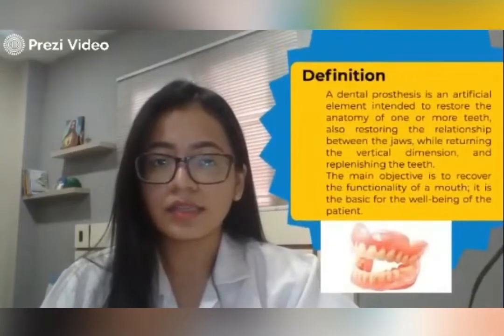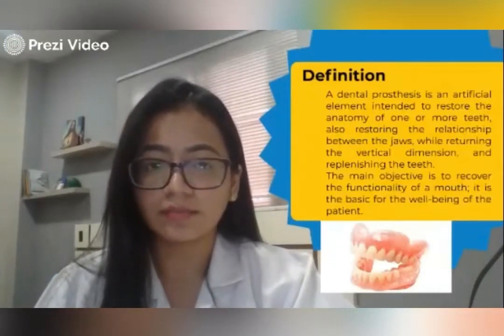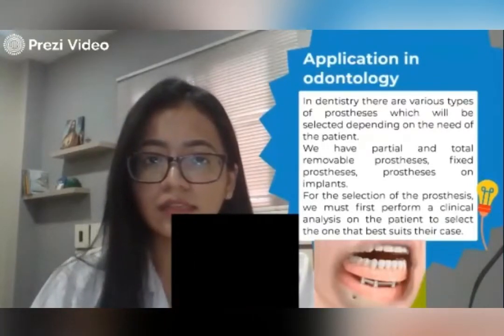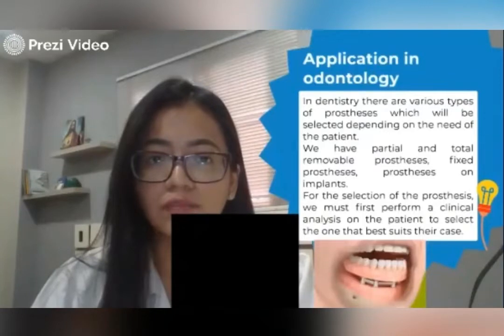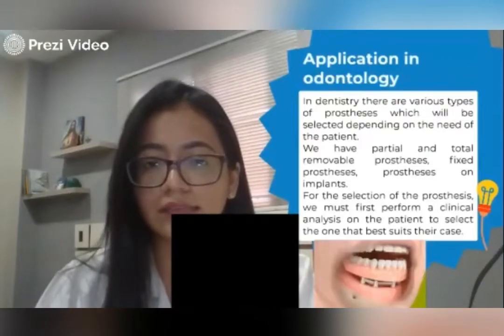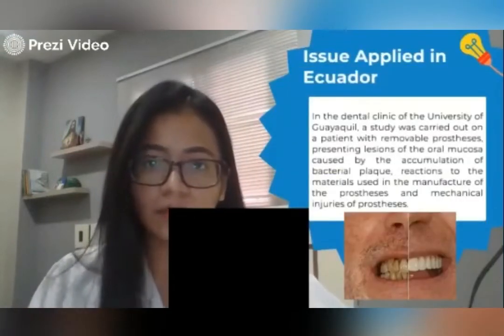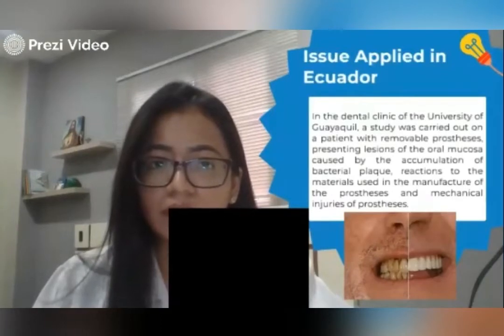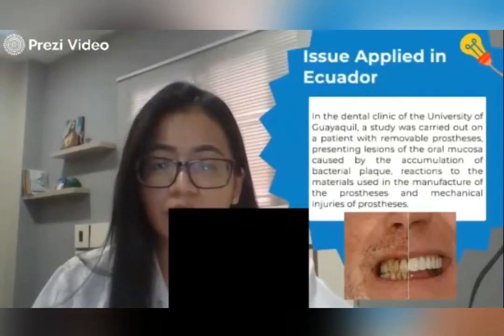Patient expectation and sastifaction With different prosthetic treatment modalities